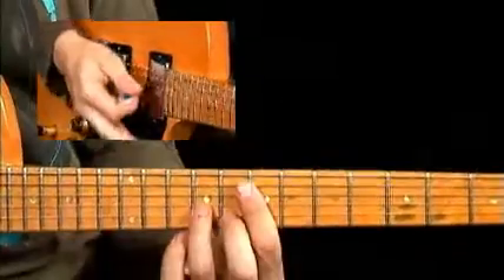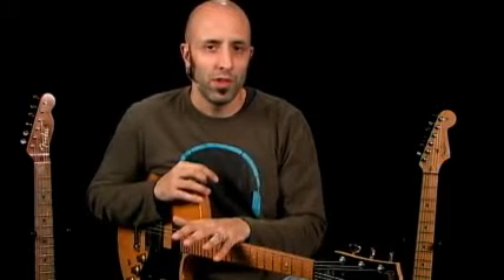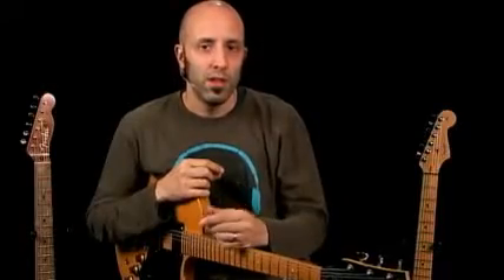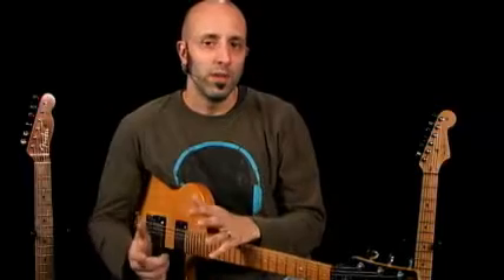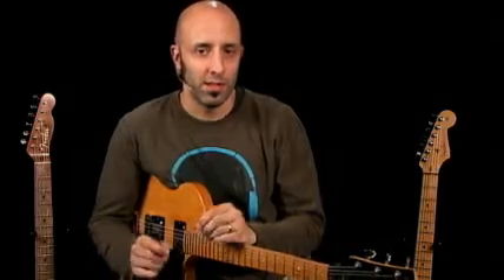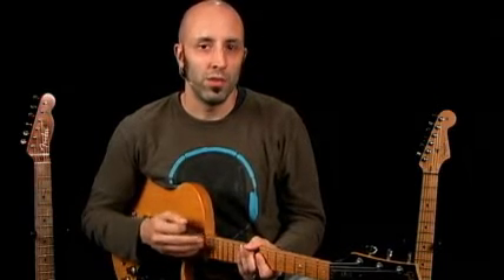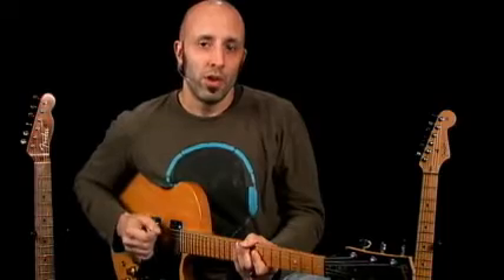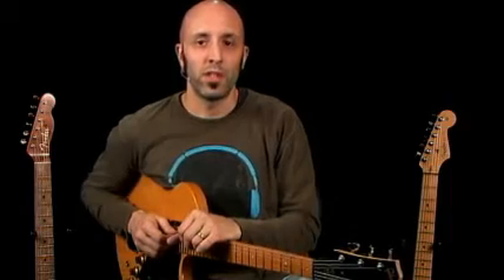Funk Guitar Lessons - 50 Funk Guitar Licks - Introduction - Chris Buono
'50 Funk Licks You Must Know' pays deep homage to the players that laid down the foundations of funk such as James Brown alumni Jimmy Nolen/Phelps Collins/Alphonso Kellum, Funkadelic guitarists Michael Hampton/Gary Shider/Eddie Hazel, Freddie Stone (Sly & the Family Stone), Al McKay (Earth, Wind & Fire), Sugar Foot Bonner (Ohio Players), Leo Nocentelli (The Meters), Ernie Isley (The Isley Brothers), Nile Rodgers (Chic); as well as their descendants such as Prince, Vernon Reid (Living Colour), and John Frusciante (Red Hot Chili Peppers). To take it even further you're going to dig on major must know moments laid down by a collection of players who you may have never thought flew the funk flag such as Steve Lukather, Joe Walsh and Ad-Rock (Beastie Boys)! As an added bonus I went all out to bring you must know licks and riffs from the funk underground via guitarists like Brian Dennis (Dag), Simon Katz and Gavin Dodds (Jamiroquai), Simon Bartholomew (The Brand New Heavies), Adam Rogers (Groove Collective) and David "Fuze" Fiuczynski (Screaming Headless Torsos). These and a whole lot more six-string genius awaits you.